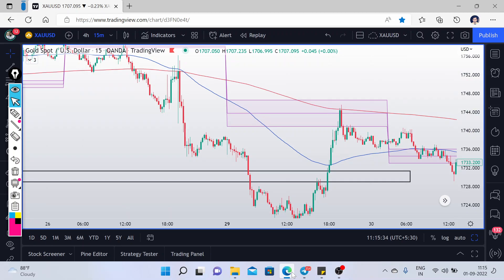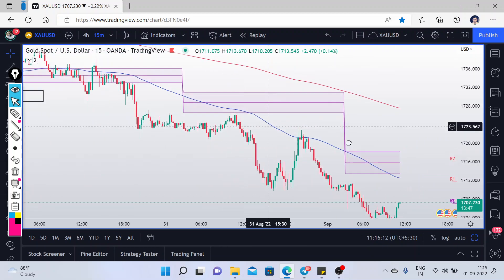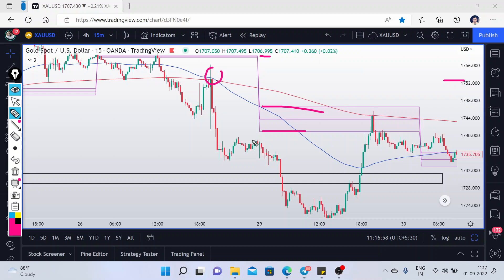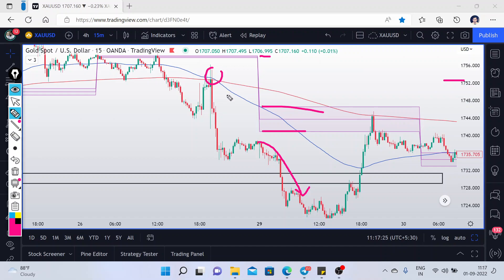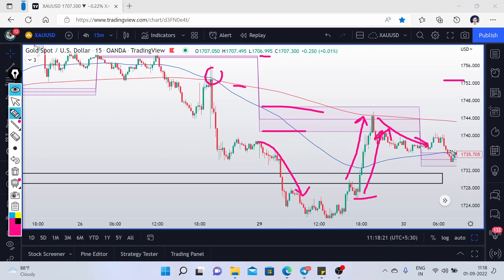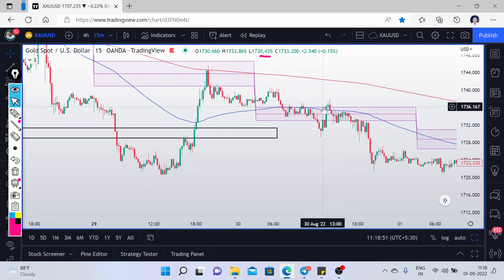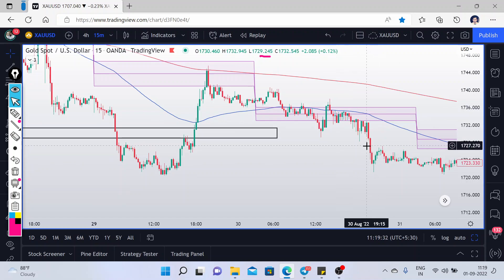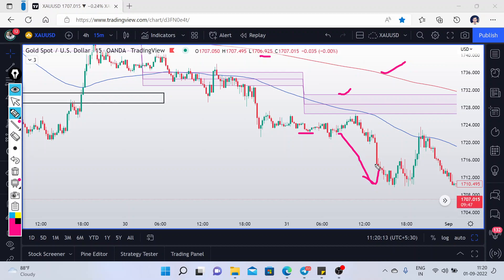Moving Average Crossover Strategy that Actually Works Part 2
Moving Average Crossover Strategy that Actually Works
Chapters :
0:00 Introduction
1:04 Moving Averages that need for this method
3:05 Method
 📨My social Handles:💌
🟢Recommended Broker📝📝🟢
(Low spread -Fix spread on Gold  )
Overall best,
Charting Software I Use:
👉Note:
Don’t overtrade
Never rely on Signals
Order flow trading
COT report analysis for gold
Commitment of traders report
foootprint trading
footprint analysis
volume profile analysis
Mechanical strategy
Statistical trading ,Moving Average Crossover Strategy
xauusd gold
gold XAUUSD
xauusd Strategy